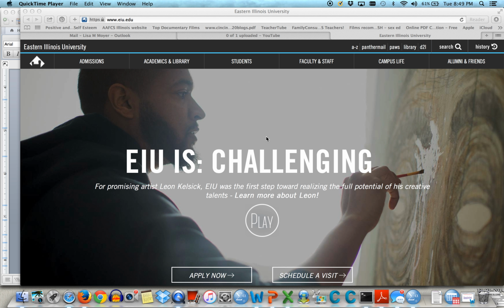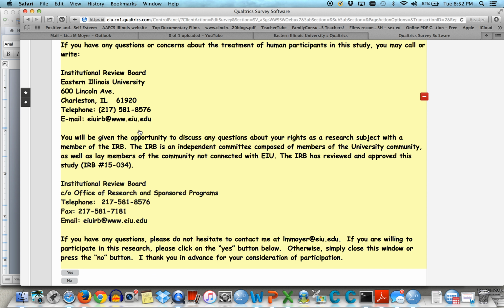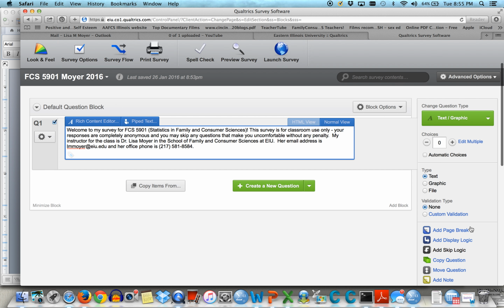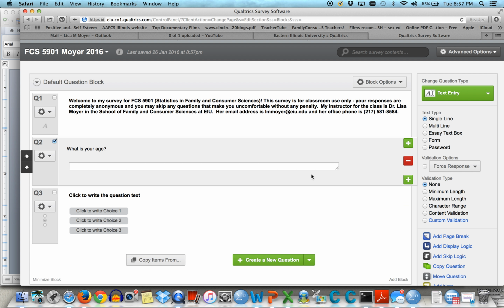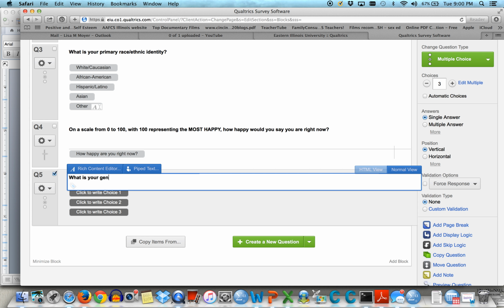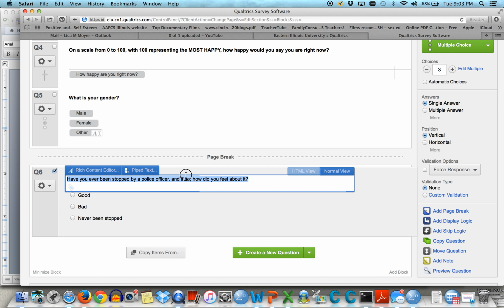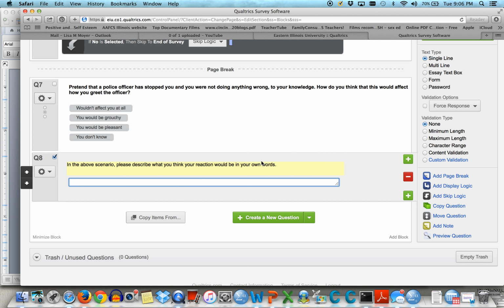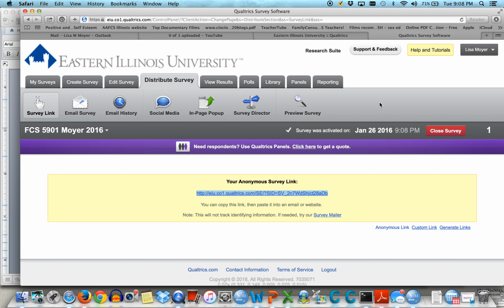Introduction to Qualtrics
Introduction to using Qualtrics software for the FCS 5901 (Statistics in FCS) course at Eastern Illinois University (by Dr. Lisa Moyer).